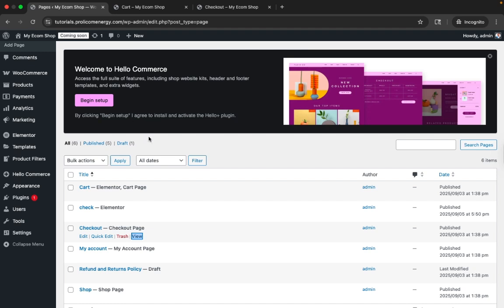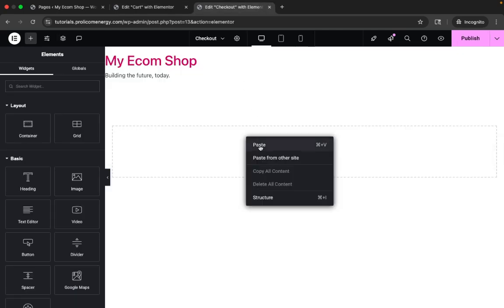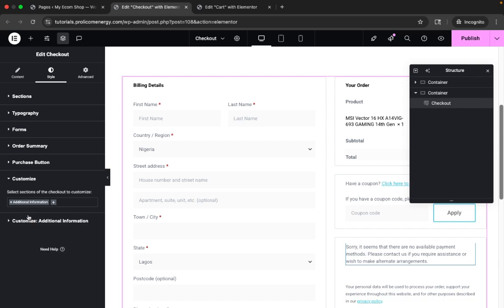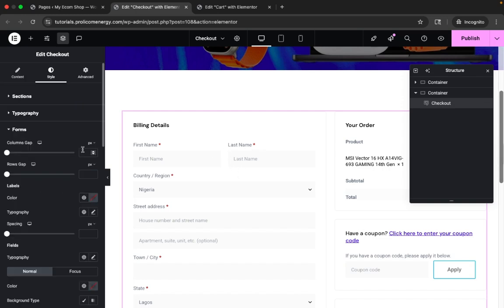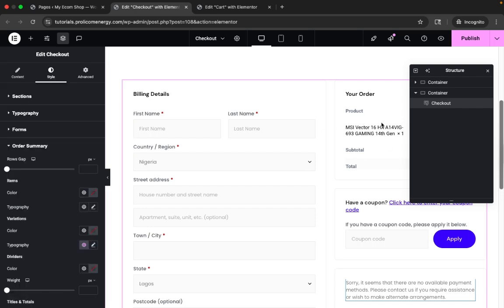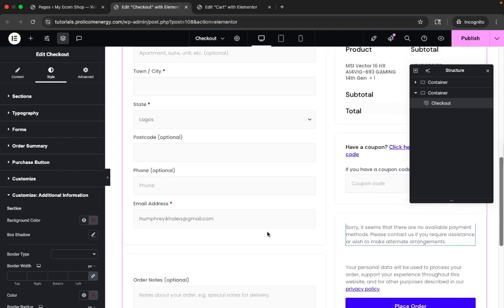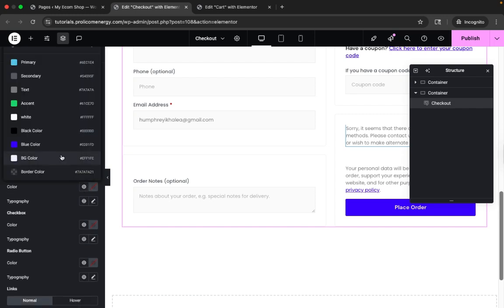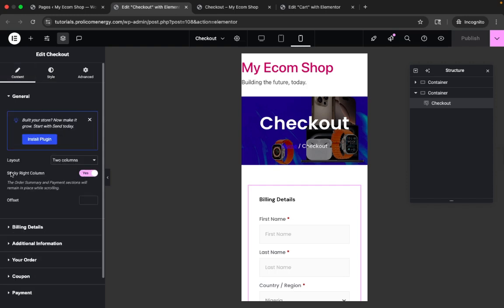Custom Checkout Page in WordPress Using Elementor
Learn how to create a custom checkout page in WordPress with Elementor step by step. In this tutorial, I’ll guide you through designing a professional WooCommerce checkout page using Elementor, customizing the layout, adding a banner, and making it responsive across all devices. Perfect for beginners and eCommerce website owners who want to improve their checkout experience and boost conversions.

📌 Timestamps
0:00 – Intro
2:58 – Adding a Page Banner
4:48 – Designing the Checkout Page
21:40 – Making the Page Responsive on All Devices

🔥 What you’ll learn in this video:

How to create a custom checkout page in WordPress

How to use Elementor to design WooCommerce checkout pages

How to add and customize banners for your checkout page

How to make your custom checkout page mobile-friendly and responsive

Tips to improve user experience and boost sales